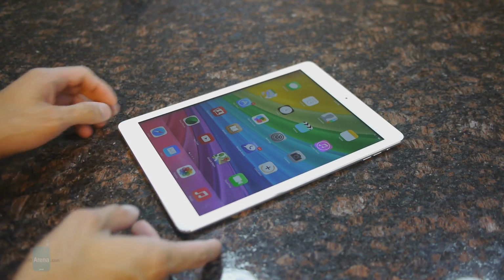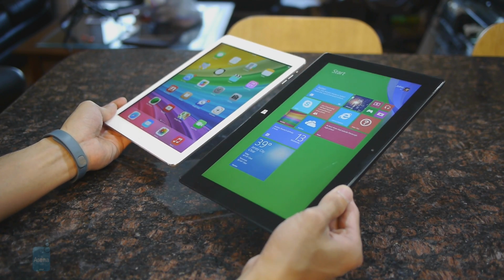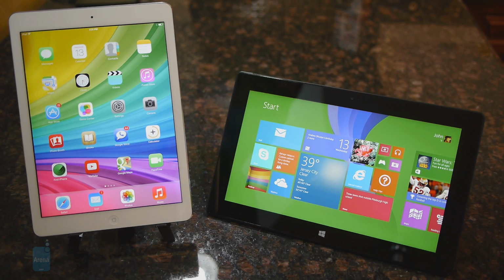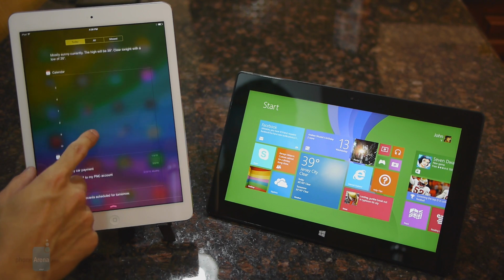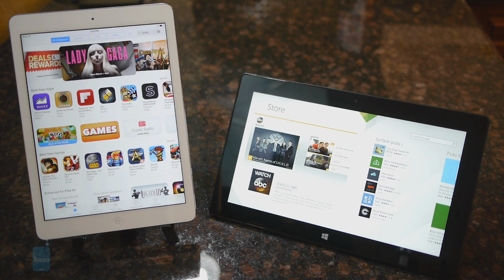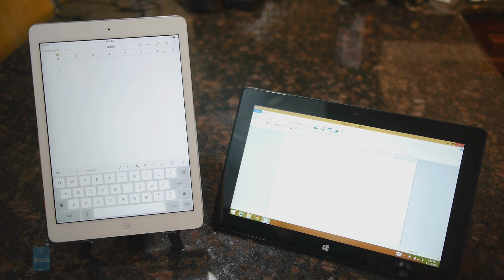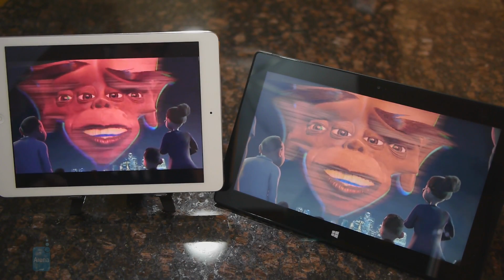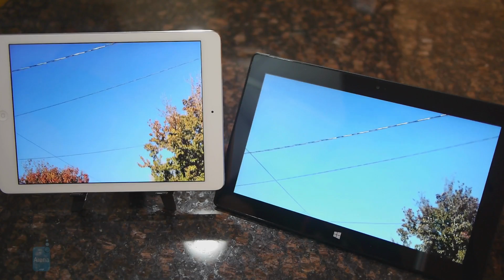Apple iPad Air vs Microsoft Surface Pro 2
Rather than waiting until after the busy holiday season, Microsoft decided to launch its latest high profiled tablet, the Surface Pro 2, well ahead of Apple's iPad Air -- a daring move that will hopefully entice consumers. These two mighty devices are different no doubt, as their starting price points indicate to us, but nevertheless, they're indeed tablets that have a lot to prove at the end of the day. So how do they stack up against one another?...